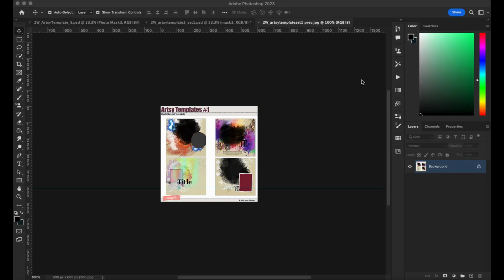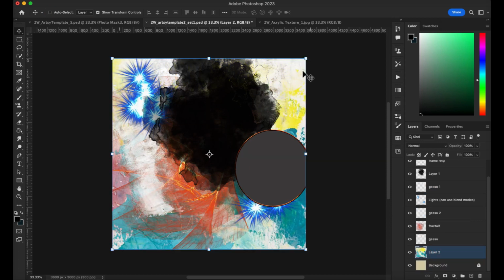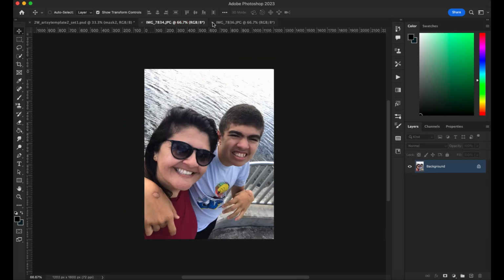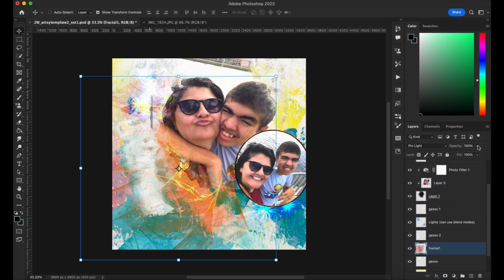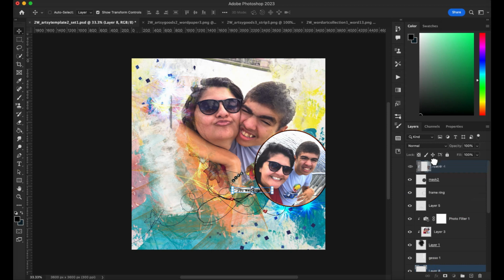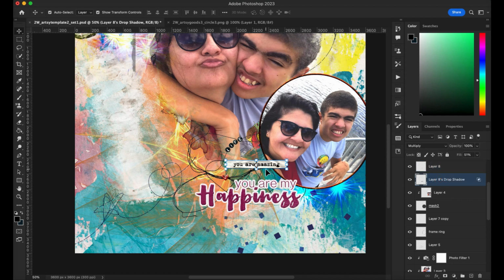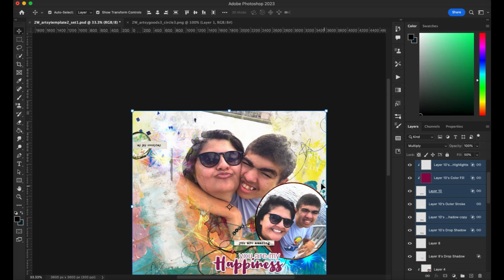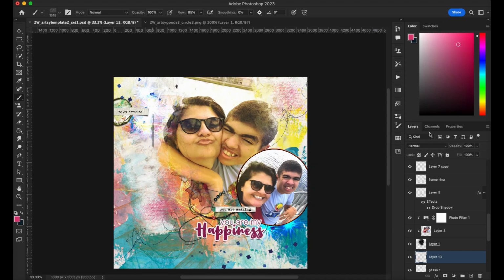How to use Digital Scrapbooking Template series Video 1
This series is great for beginners to see the process how to use artsy digital templates in your digital scrapbooking layouts.

Supplies used:
Artsy templates set 1

Get a Free Mini Dynamic  Brush Set